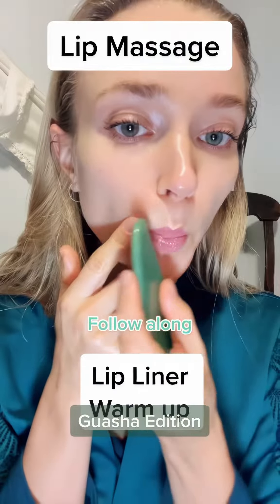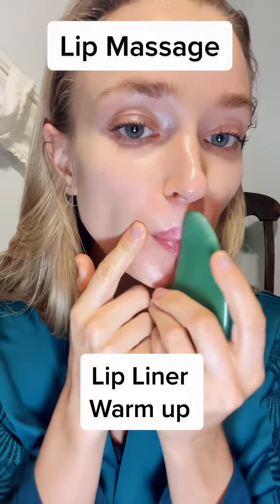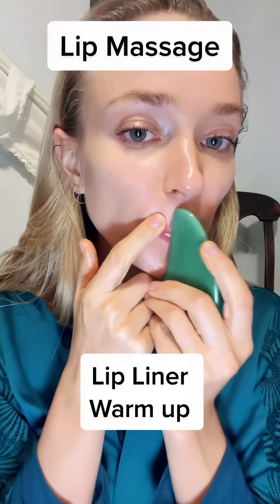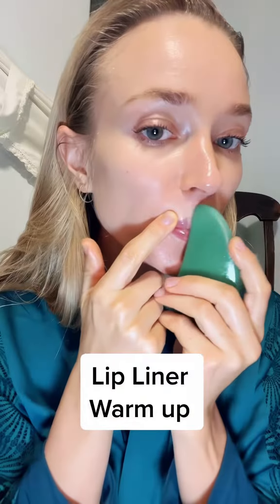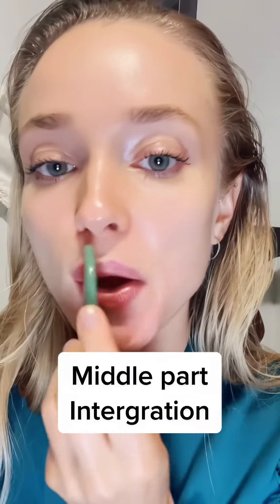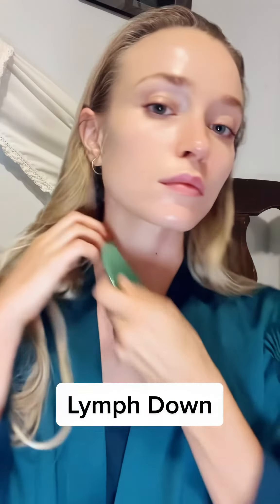Lip Massage | Guasha Edition (Follow Along)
First care for lips starts with the smile 😊Guasha massage starts with the neck.